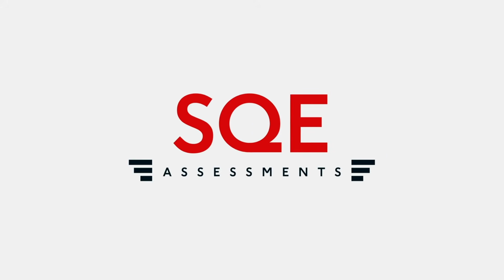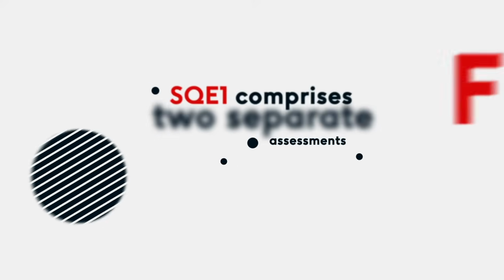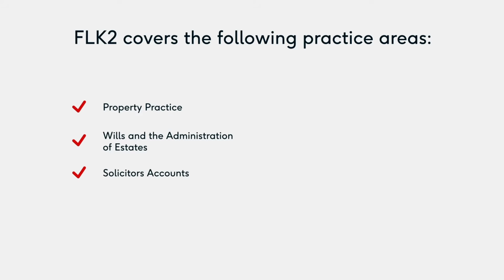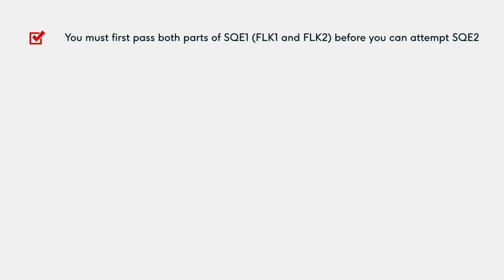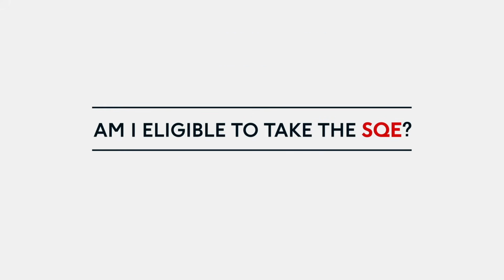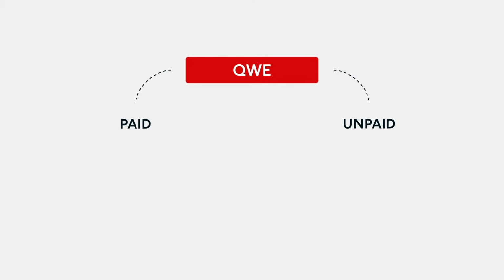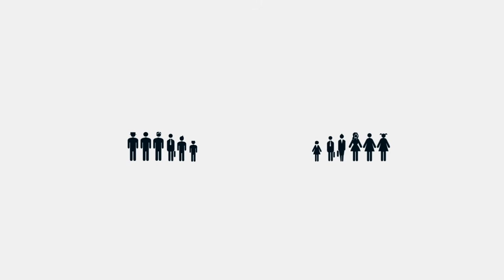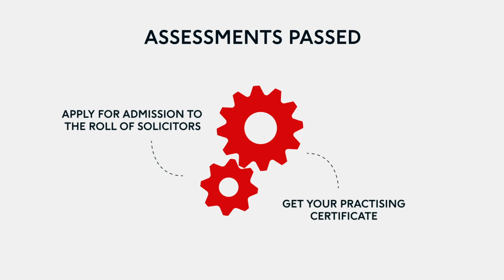Introduction to the SQE – Solicitors Qualifying Examination | By QLTS School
Learn about the Solicitors Qualifying Examination (SQE), the centralised assessment to become a solicitor in England and Wales.

Watch this video and you'll discover:
• The format and structure of the SQE exams
• Eligibility criteria
• Qualifying work experience (QWE)
• Taking the assessments with Kaplan
• SQE preparation courses

This video will show you why making the right decision to study with QLTS School, will save your time, money and effort, when preparing for the SQE exams.

for more information and to access free sample materials.